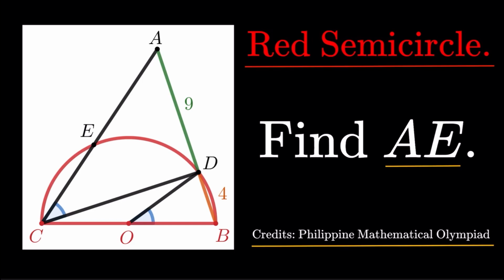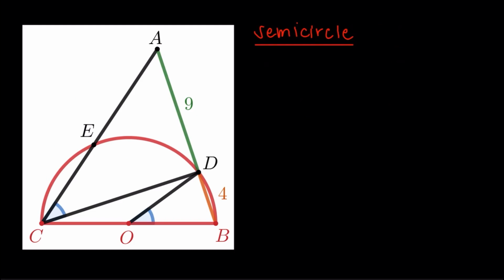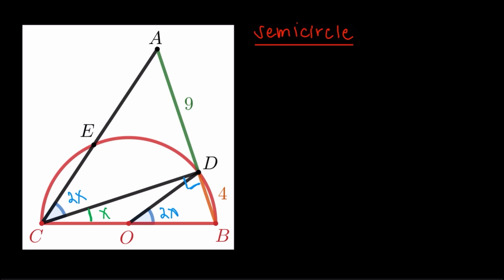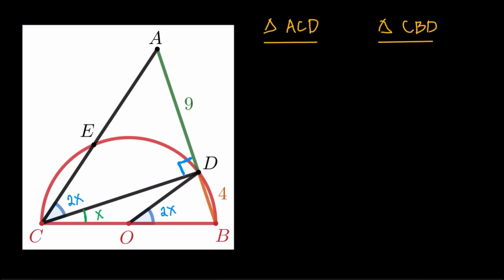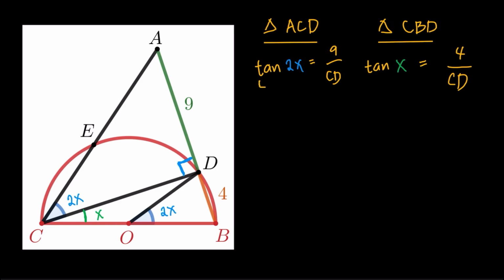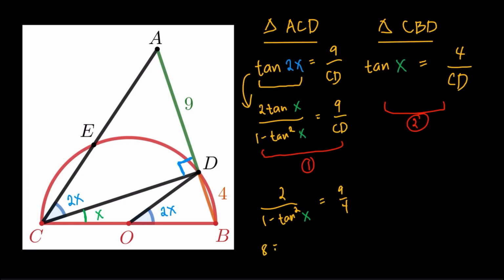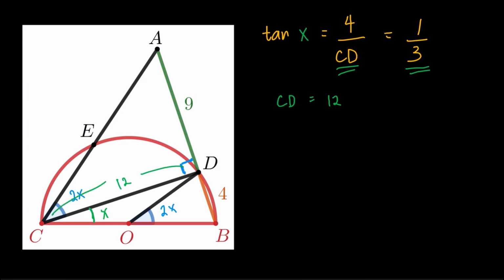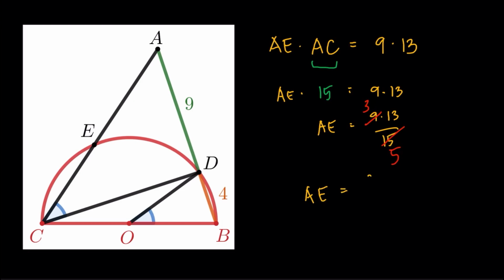[PMO] Semicircle with Two Secants || High School Math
Here's a geometry item from the Philippine Mathematical Olympiad!